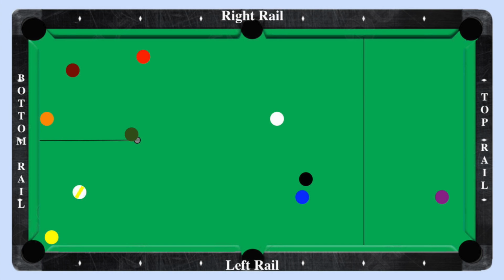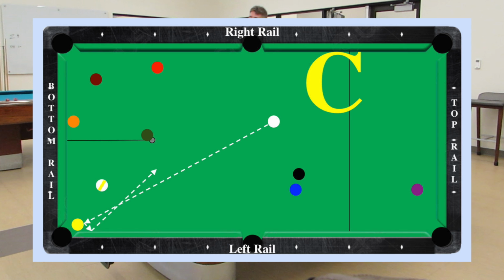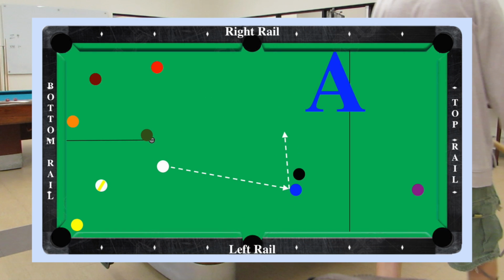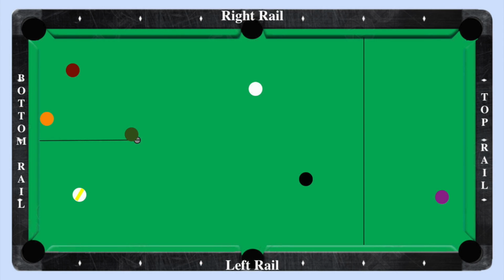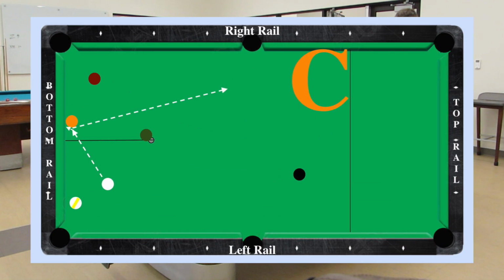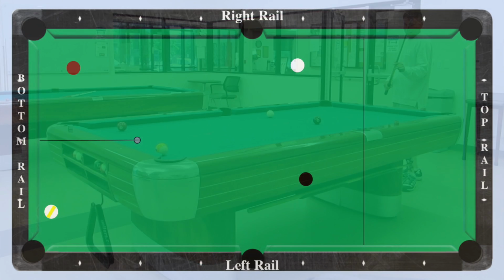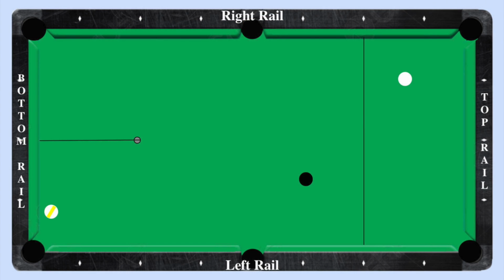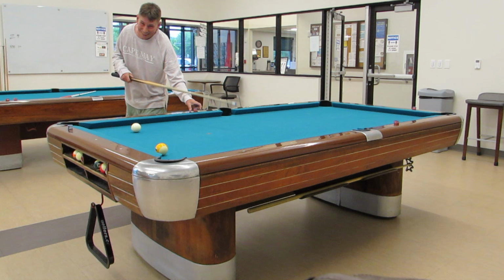There's No Secret To Great Pool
You'd be surprised at how many players (millions and millions) who think there's a secret to playing high-level pool, while continuing to do everything the difficult, completed and disastrous way. All because they don't want to think or don't know how to think.

There's no secret to pool. There's no two thousand dollar cue or magic formula that's going to make you a champion.

Great pool is rooted in a player's persistence and effort to learn from their own, and other people's, mistakes and to make the adjustments while practicing the right way over and over until they're consistently doing it right.

Great pool is reserved for the few who have the courage to point at the shooter in the mirror, acknowledge their own failure and work to get it right.

Of the top 500 players in the world, do you really think they got together and agreed to keep their strategies a secret from you?

There's no secret. Watch this video and learn how to think. Then apply it to your attitude and game.